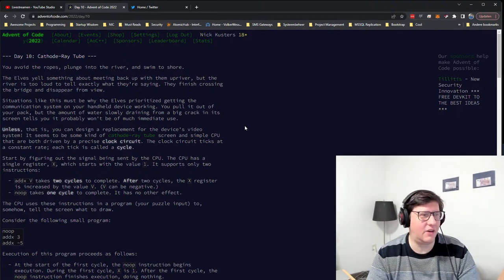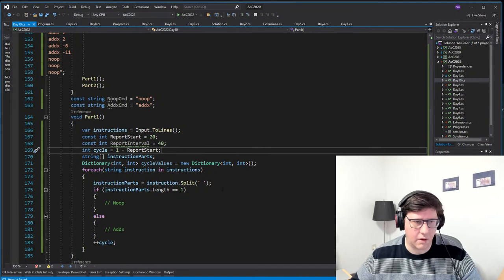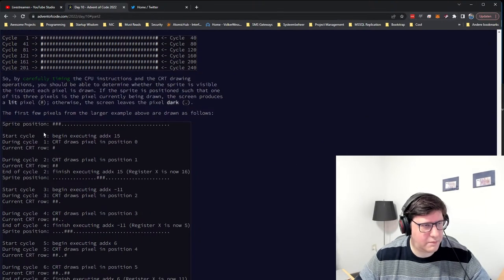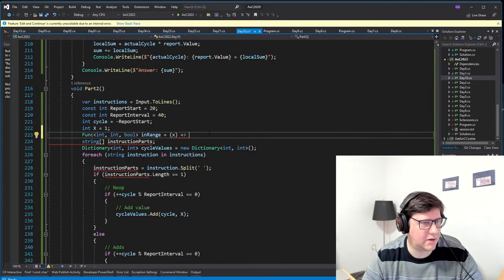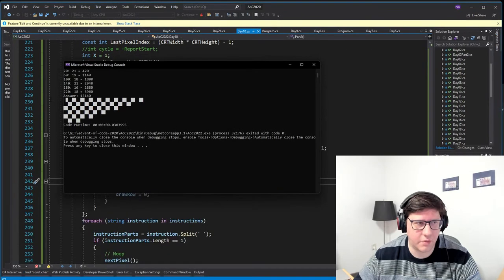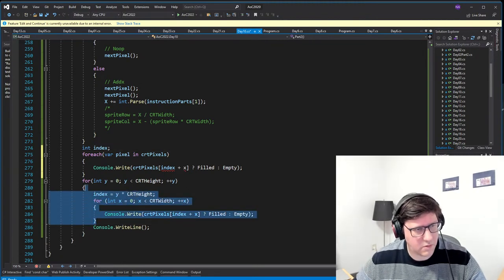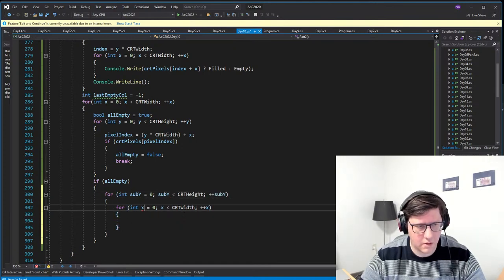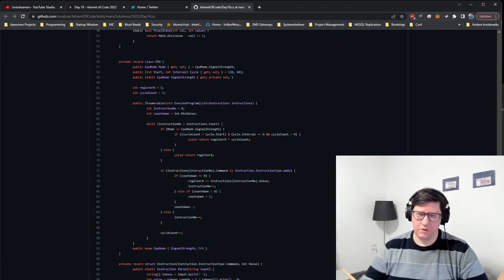Advent of Code 2022 - Day 10 - Cathode-Ray Tube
Timestamps

0:00:00 Getting started
0:01:02 Reading part 1
0:06:45 Solving part 1
0:16:53 Explaining Advent of Code
0:17:28 Reading part 2
0:21:43 Solving part 2
0:54:05 Building an OCR engine for part 2
1:04:48 Review